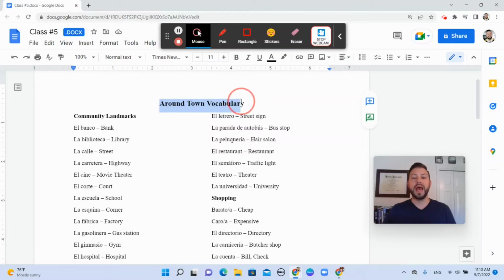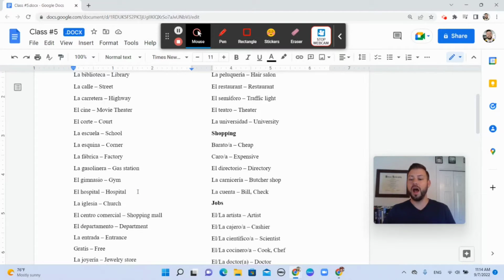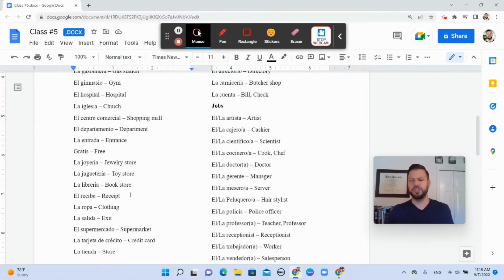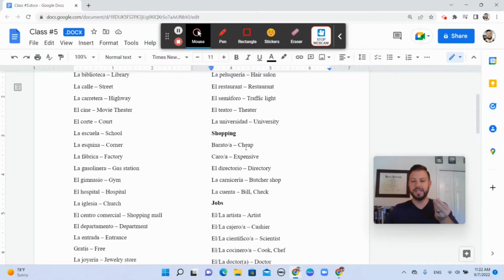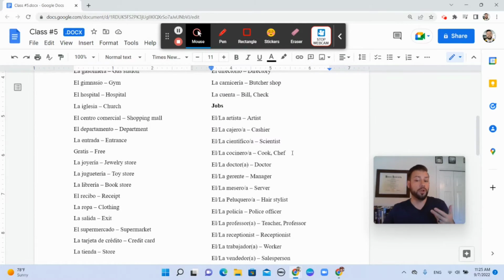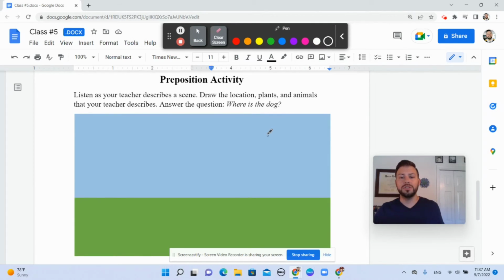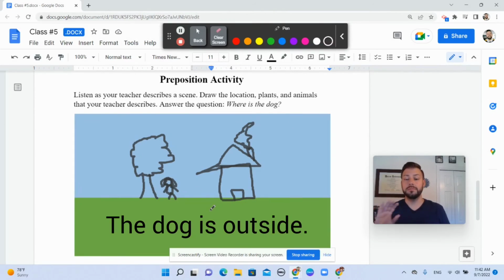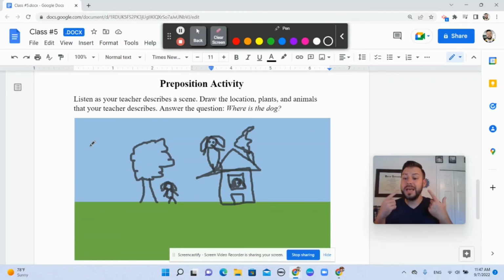Conversational English for Beginners/Class #5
Welcome to Conversational English for Beginners! This accelerated, 8-week series was designed specifically to leverage adult learners' prior knowledge as they explore critical concepts for optimized language learning. Key topics include basic pronunciation, grammar, and vocabulary for everyday use.

Class #5 introduces new vocabularywords and grammar that you can use to describe your community and your job in everyday conversations!